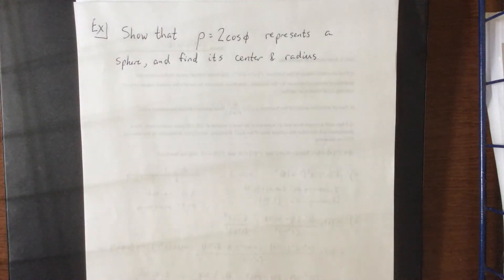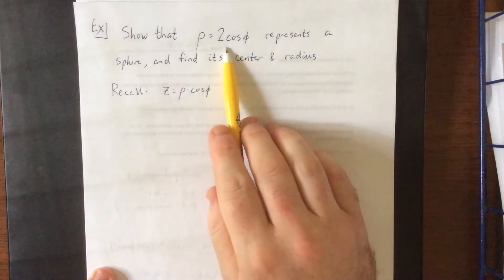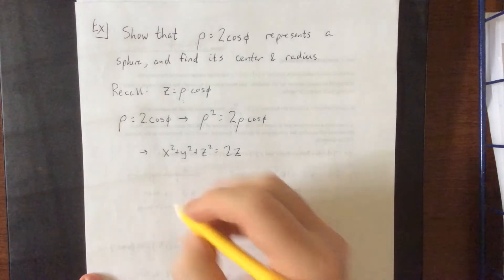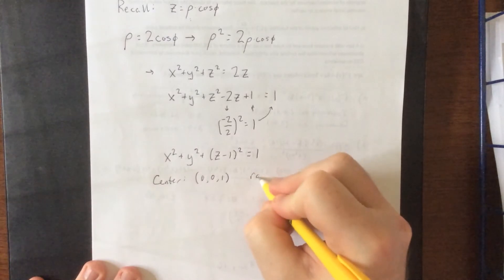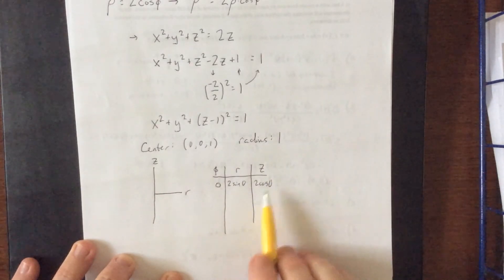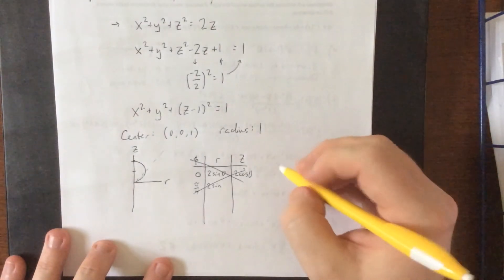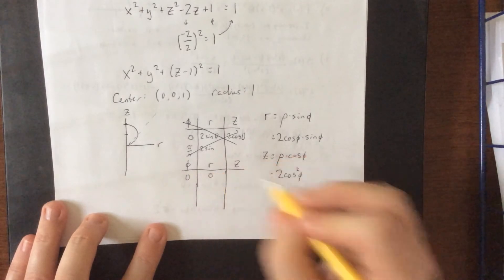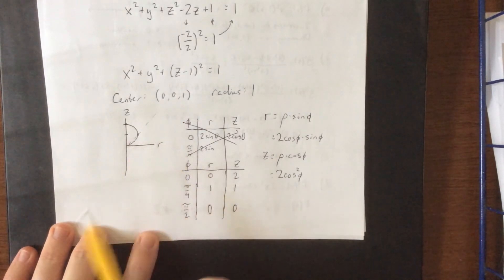Converting an equation from spherical to Cartesian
Converting and interpreting an equation of a sphere